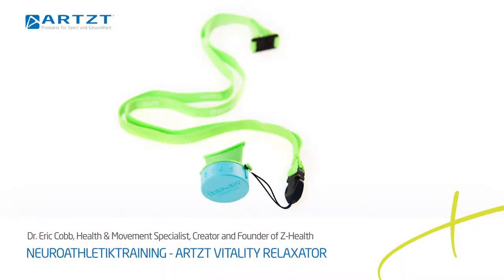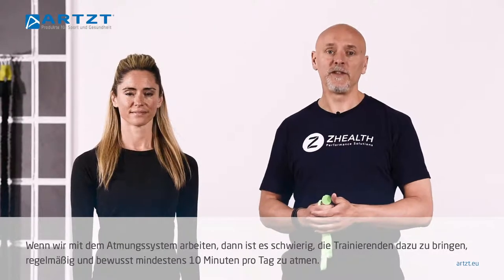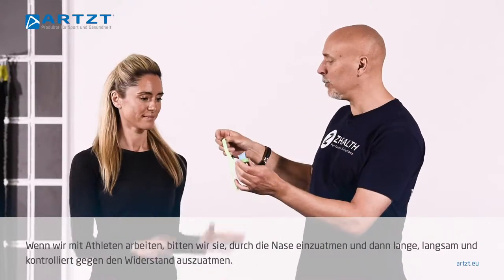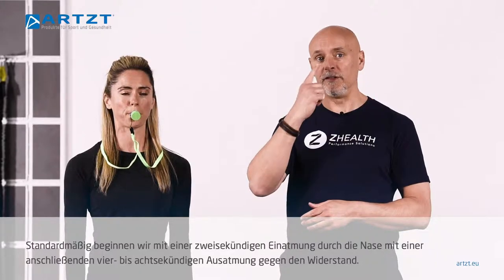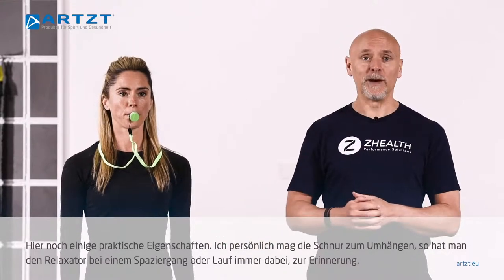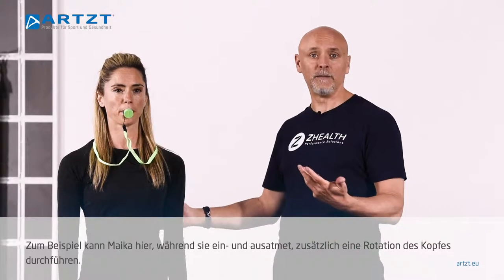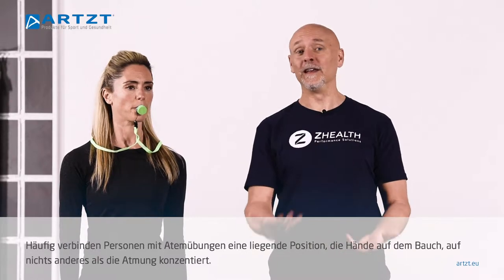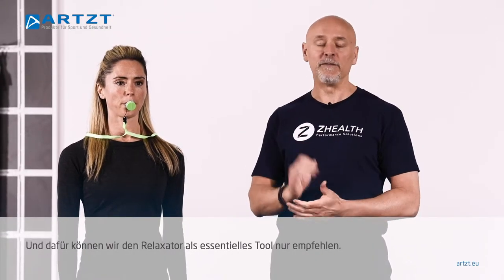Neuroathletik: Entspannt und ausgeglichen - Bewusstes Atmen mit dem Relaxator | ARTZT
Der führende Neuroathletik-Experte Dr. Eric Cobb präsentiert den Relaxator, ein Gerät zur Entspannung durch bewusstes Atmen. Ideal für zu Hause, im Büro oder im Sport.

Über diesen Kanal:

Auf unserem Kanal findest Du regelmäßig Tipps & Tricks fürs tägliche Training, Anwendungshilfe für deine Fitness-Tools sowie hilfreiche Workout-Videos und Statements zu einer Vielzahl unserer Produkte, wie Sitzball, TheraBand, BOSU und mehr!